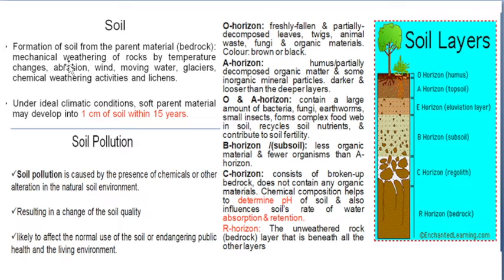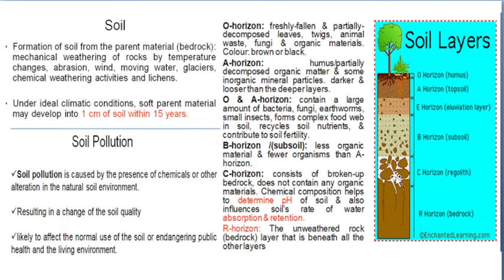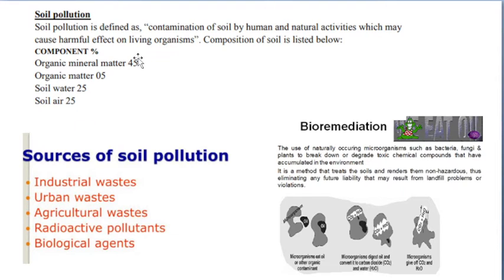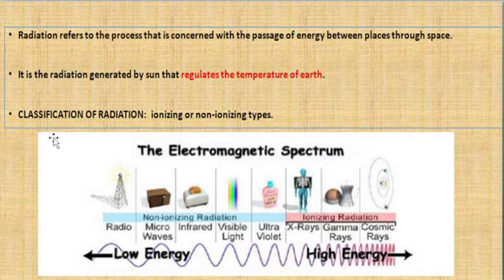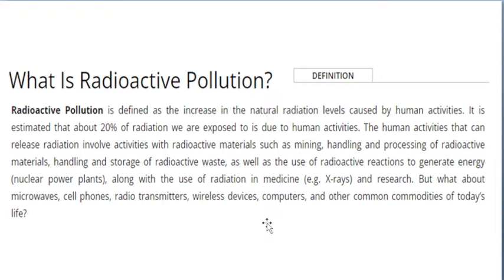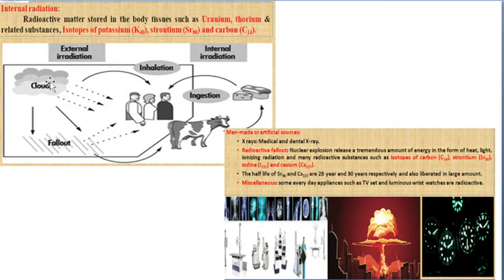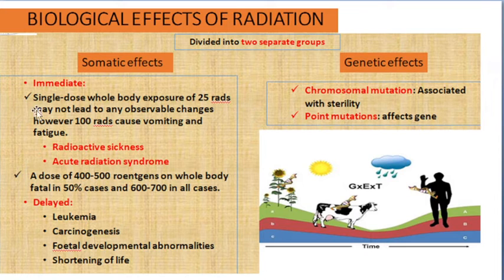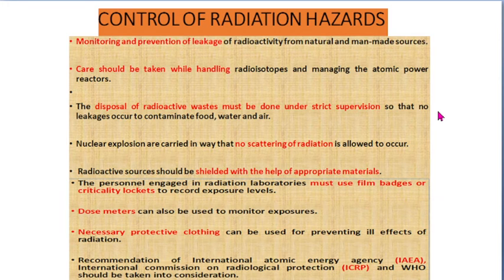ENVIRONMENTAL POLLUTION (SOIL AND RADIATION POLLUTION) AECC 1 ENV STD & DISASTER MANAGEMENT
AECC1EVS&DISASTERMANAGEMENT# LECTURE 7, ENVIRONMENTAL POLLUTION (SOIL AND RADIATION POLLUTION) OF THE LECTURE SERIES ON AECC1 ENV. STUDY & DISASTER MANAGEMENT FOR B.SC., B.COM.,& B.A. STUDENTS AND FOR THOSE WHO APPEARS COMPETATIVE EXAMINATIONS